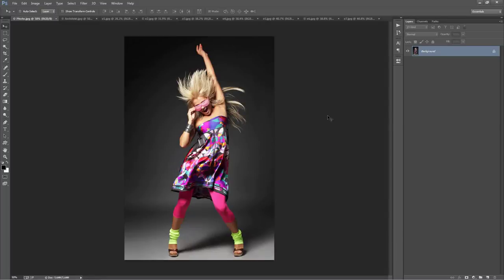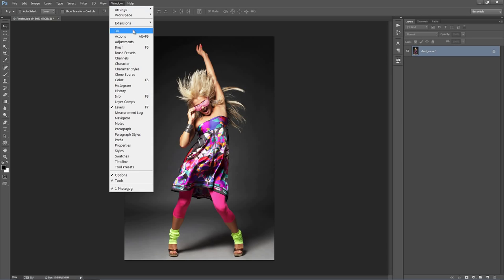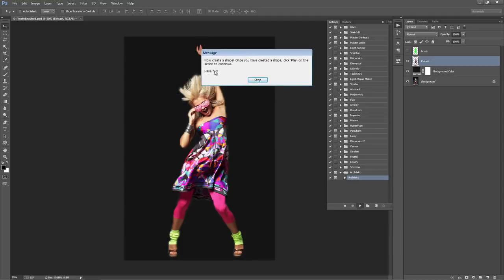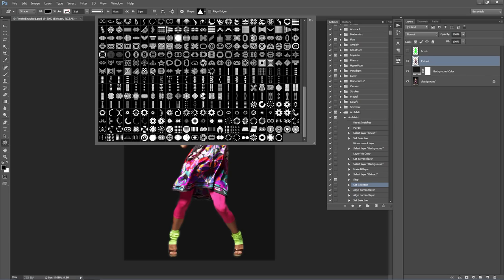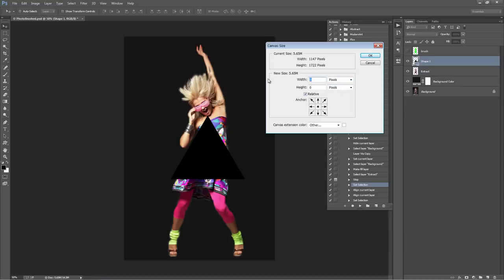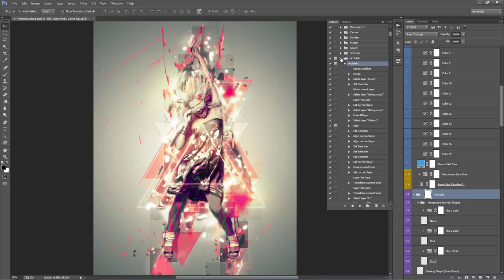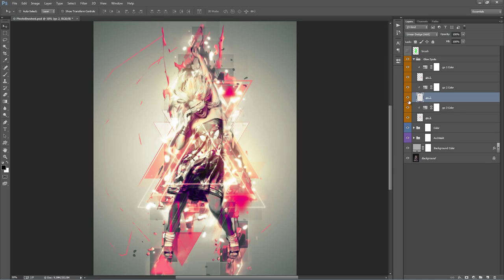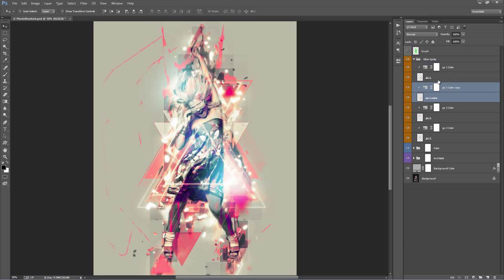Architekt Photoshop Effect Tutorial | Automatically create abstract digital art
This Photoshop tool will automatically create a modern abstract photo effect in Photoshop with a few clicks. Whether you are a Photoshop beginner or professional, this tool will save lots of time. The end result gives you a fully layered and well-organized PSD file that you can customize and also learn valuable visual effects compositing techniques from.